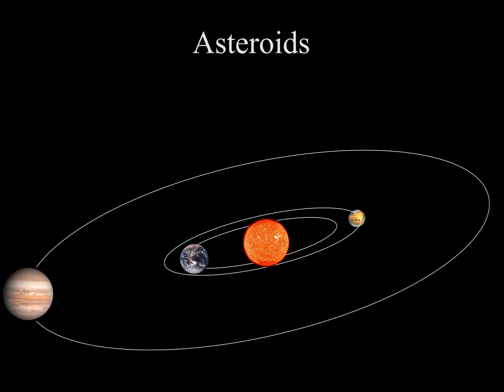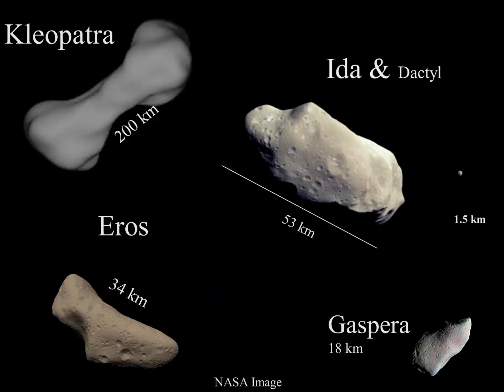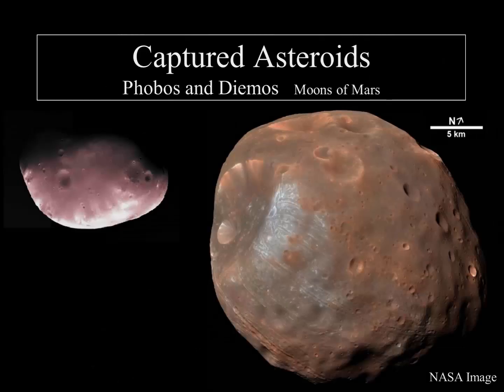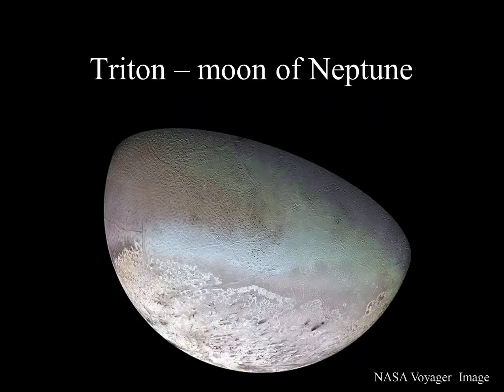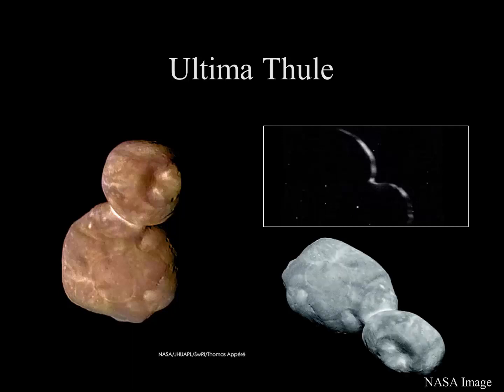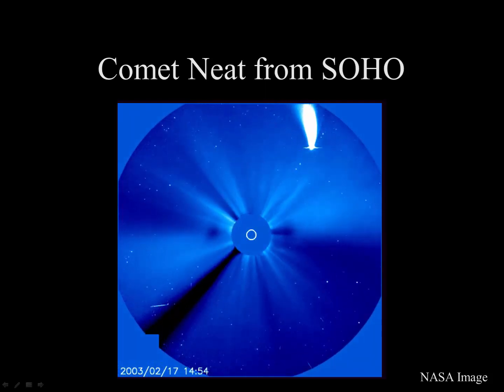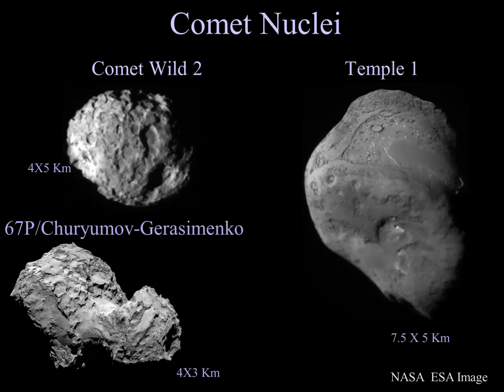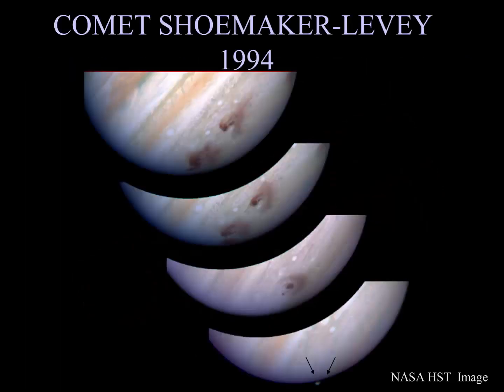Debris of the Solar System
An introduction to Asteroids, Comets, and Kuiper Belt Objects.